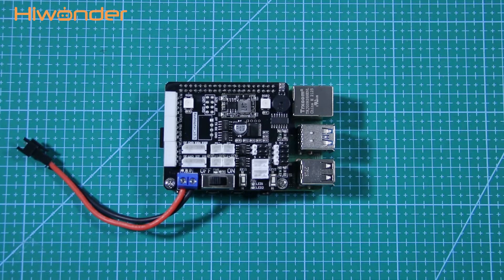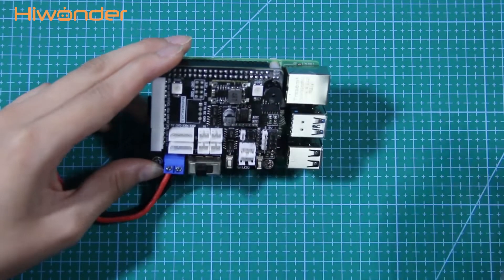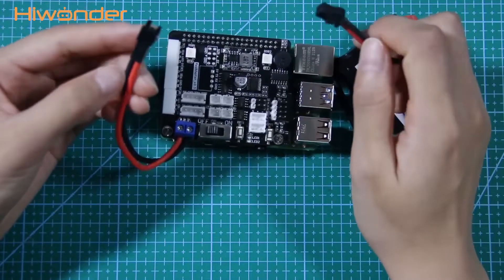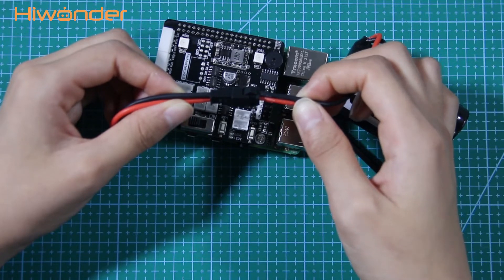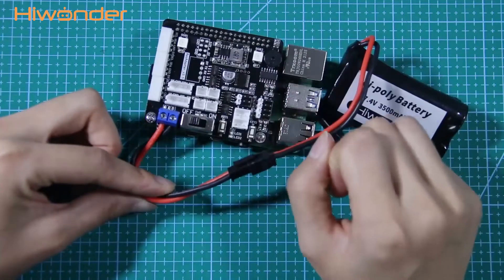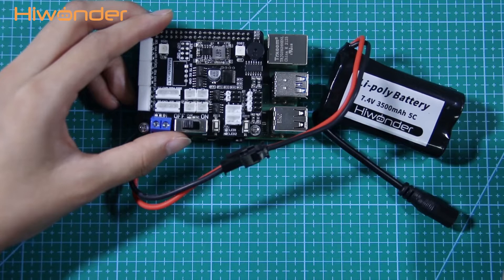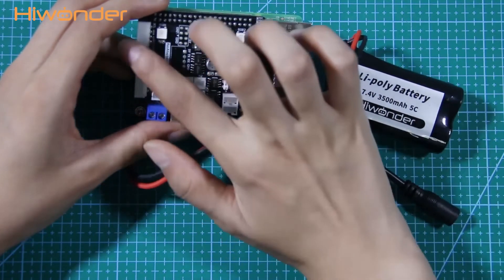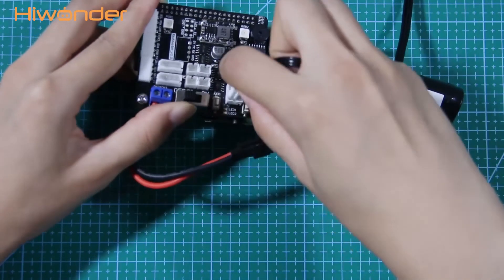ArmPi Pro Tutorial--Notices for Raspberry Pi Expansion Board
Based on ROS, ArmPi Pro is a smart vision transporting robot powered by Raspberry Pi and programmed in Python. Developed upon ArmPi FPV vision robotic arm, it adds an omni-directional mecanum wheels car, which can realize moving and picking, target tracking, intelligent transporting and other cool functions.